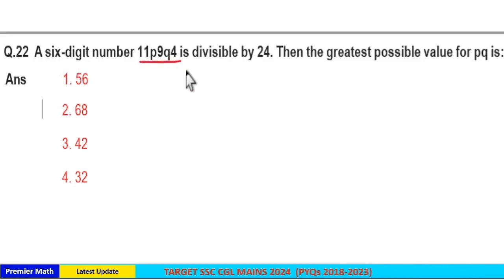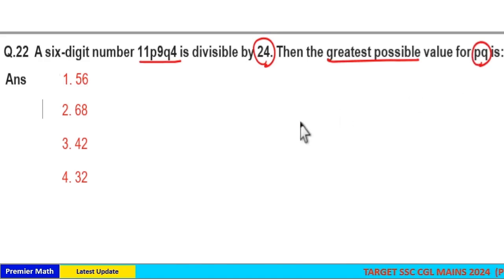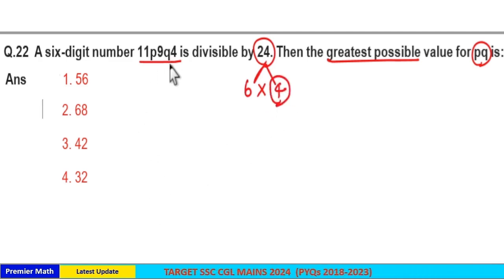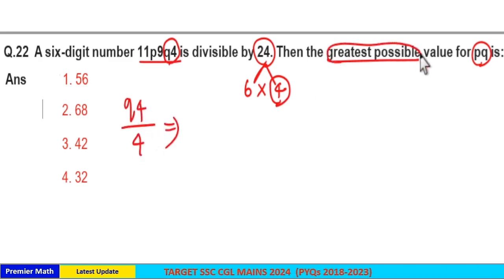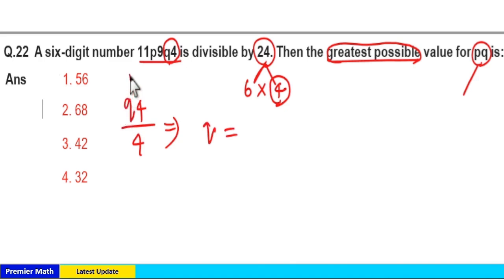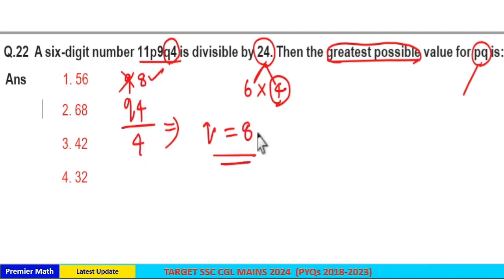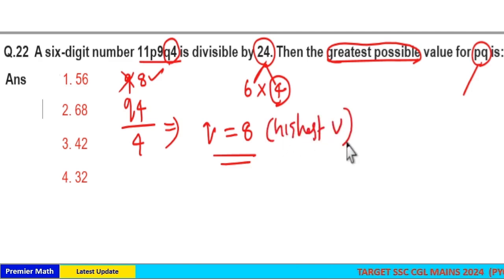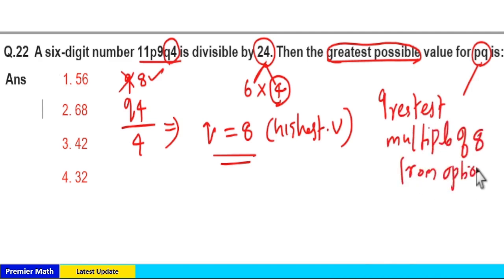A six-digit number 11p9q4 is divisible by 24. Then the greatest possible value for pq is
00:00 A six-digit number 11p9q4 is divisible by 24. Then the greatest possible value for pq is: